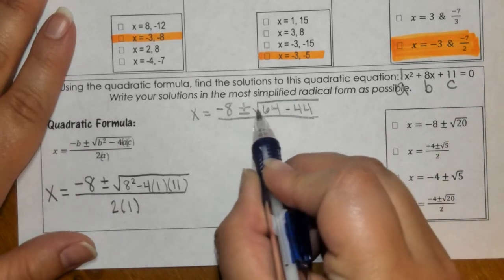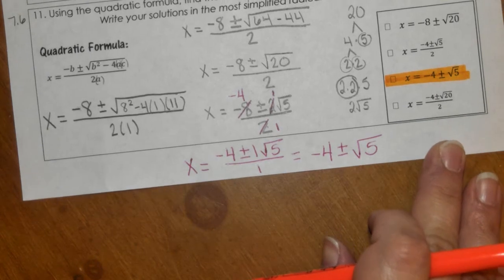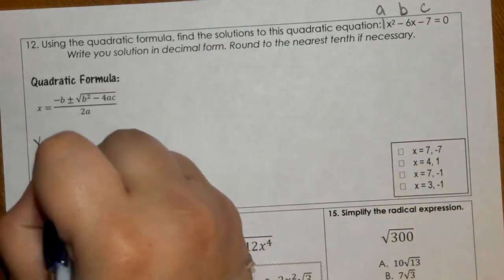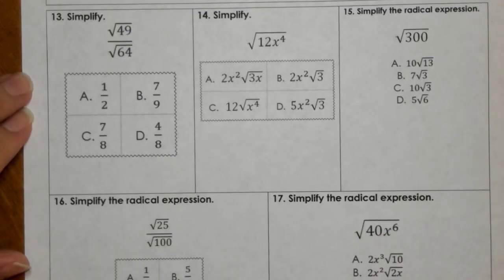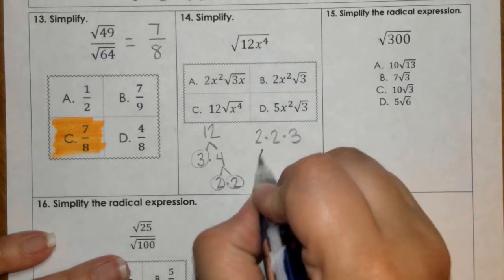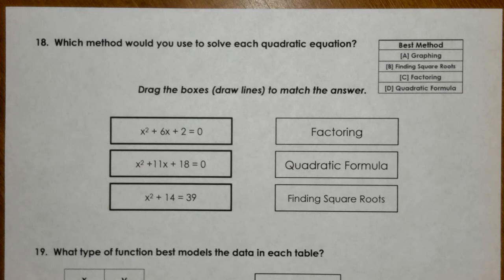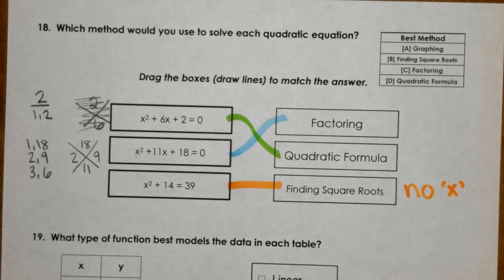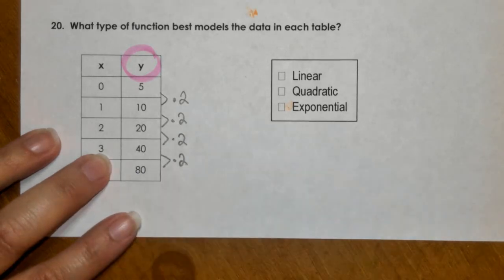Algebra - Unit 7 Review - PART 2 (Graphing & Solving Quadratic)